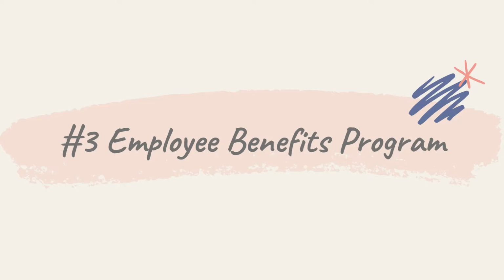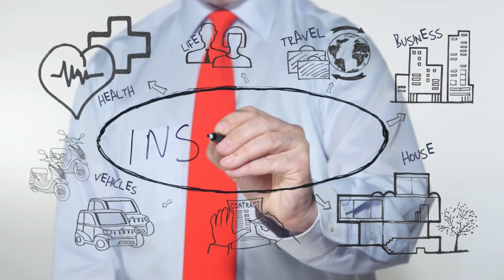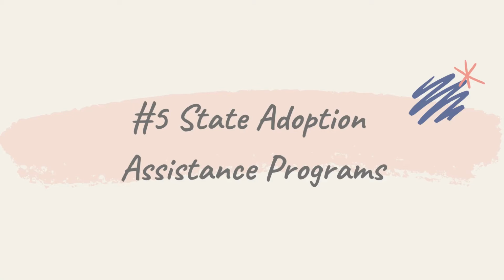How to fund your adoption | Paying for an adoption | Adoption grants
How to fund your adoption // Are you wondering how to afford your adoption? Whether you are pursuing a domestic adoption/U.S. adoption (also known as infant adoption), or an international adoption, you probably know by now that the cost of adoption can be pretty high.  If you are looking for ways on how to fund your adoption, then this video is for you! I will cover different ways to fund your adoption including adoption grants, fundraising and more!

ADOPTION LOANS:
No interest:

**Ready To Start Your Adoption Journey in 7 Days or Less?

COACHING: Ready to grow your family through adoption within the next 12 months? We are accepting applications now to work with us in a small group. Serious inquiries only please.  Apply here:

You should not rely upon any information contained on this YouTube channel for legal advice. Viewing this YouTube channel is not intended to and shall not create an attorney-client relationship between you and Lucrece Bundy or Bundy Law LLC.  Messages or other forms of communication that you transmit to this YouTube channel will not create an attorney-client relationship and thus information contained in such communications may not be protected as privileged. Neither Lucrece Bundy nor Bundy Law LLC makes any representation, warranty, or guarantee about the accuracy of the information contained in this YouTube channel or in links to other YouTube channels or websites. This YouTube channel is provided "as is," does not represent that any outcome or result from viewing of this channel. Your use viewing of this YouTube channel is at your own risk. You enjoy this YouTube channel and its contents only for personal, non-commercial purposes. Neither Lucrece Bundy, nor Bundy Law LLC, nor anyone acting on their behalf, will be liable under any circumstances for damages of any kind.